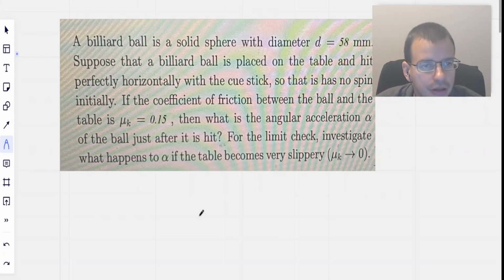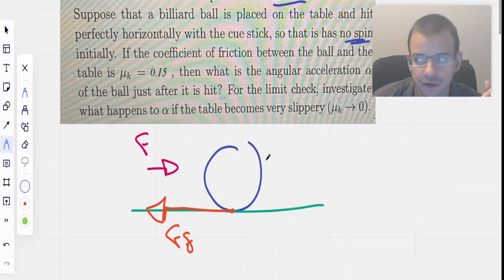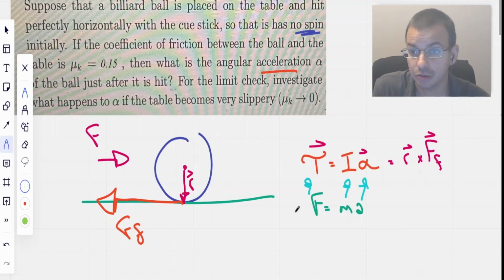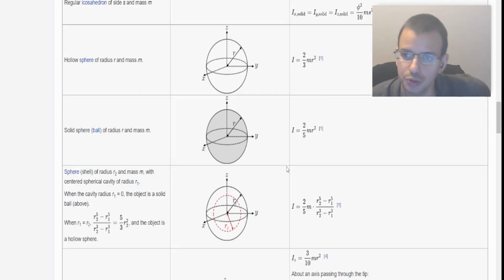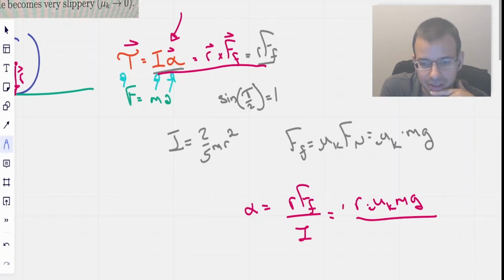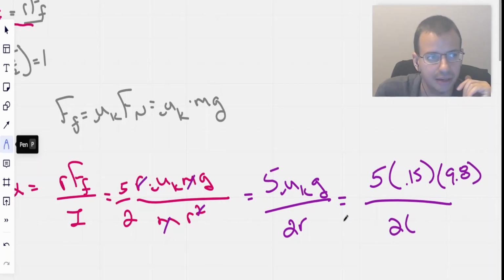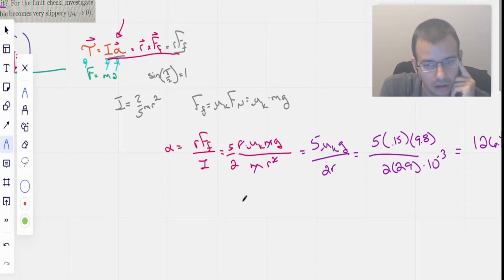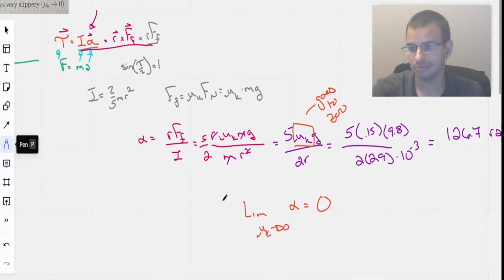Torque on a Cue Ball while Sliding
A billiard ball is solid sphere with diameter d = 58 mm. Suppose that a billiard ball is placed on the table and hit perfectly horizontally with the cue stick, so that there is no spin initially. If the coefficient of friction between the ball and the table is μ = 0.15, then what is the angular acceleration α of the ball just after it is hit? For the limit check, investigate what happens to α if the table becomes very slippery (μ → 0).